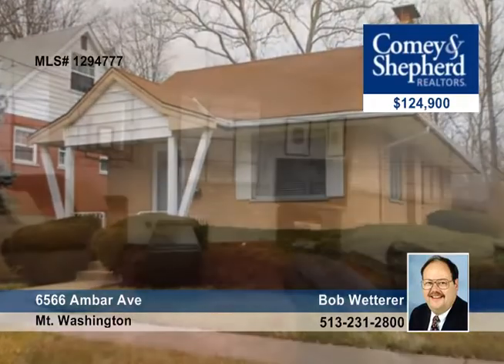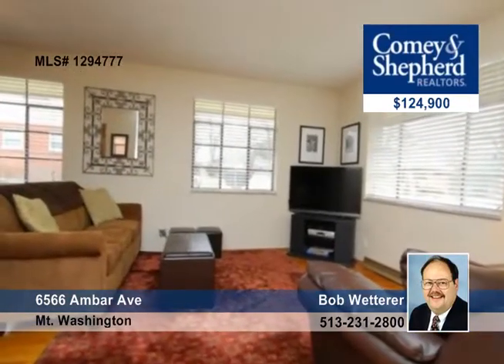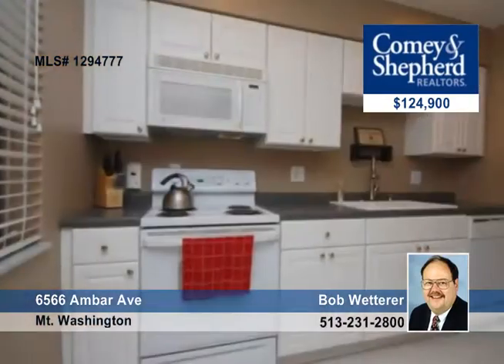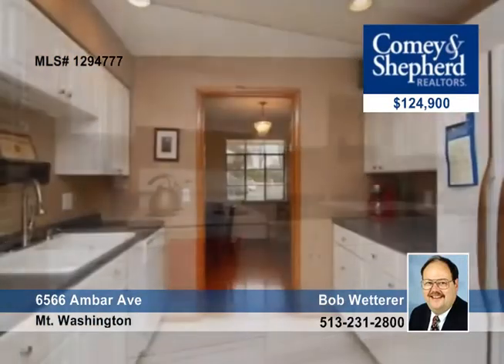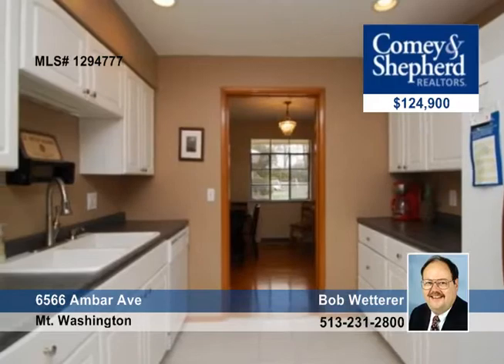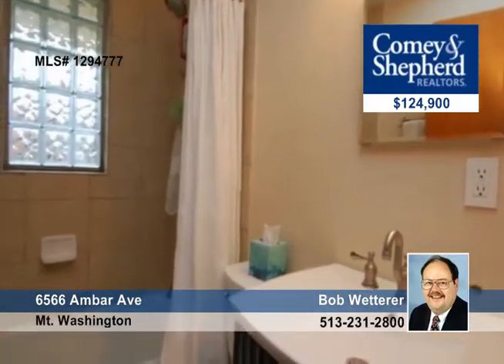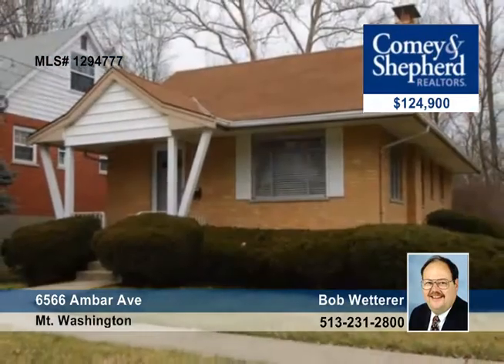Home for sale in Mt. Washington, OH | $124,900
Fabulous 2 bdrm, 1 bath, with hardwood floor, updated equipped kitchen w/ceramic tile &amp; white cabinets. Remodeled bath &amp; lower level family room w/walkout. Large driveway w/apron &amp; oversized one car garage w/new door.